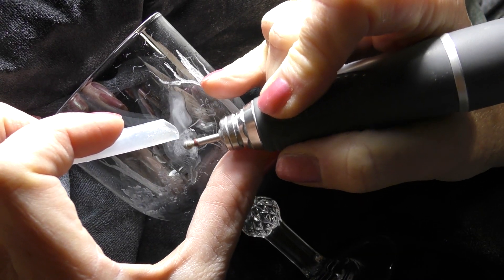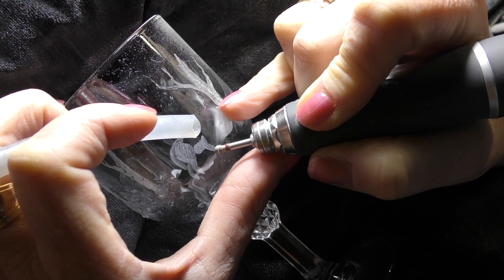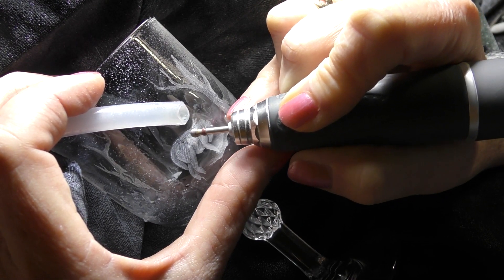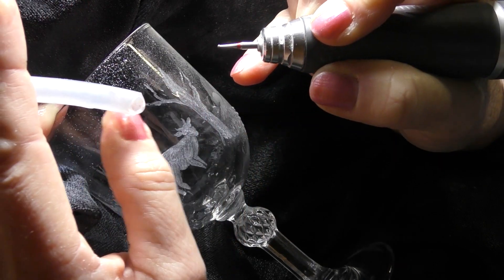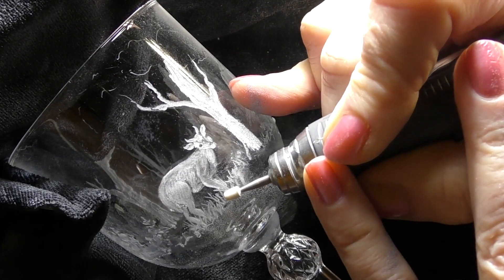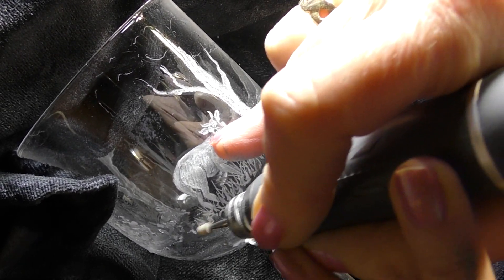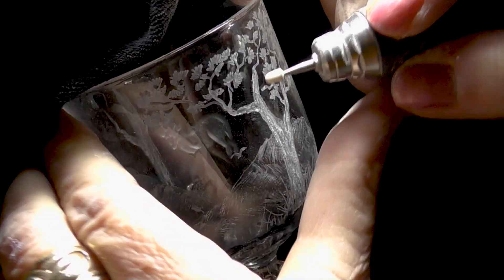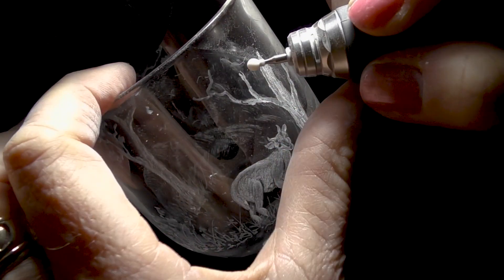Glass engraving for beginners - 3D landscape with muntjac part 2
3D landscape part 2
This is an older video which I have now released from my Patreon Teaching channel where you will find MANY more of my latest teaching videos, live chats and much more.